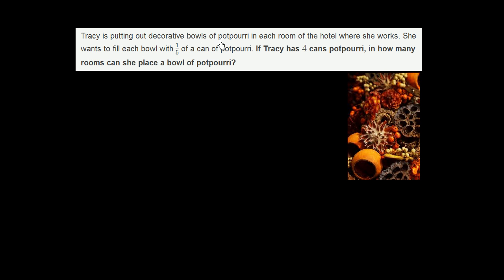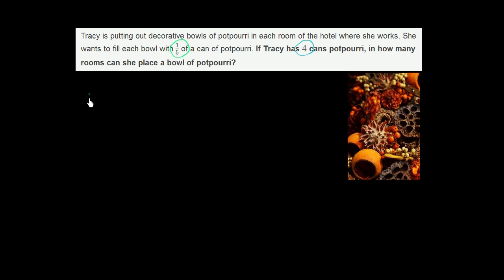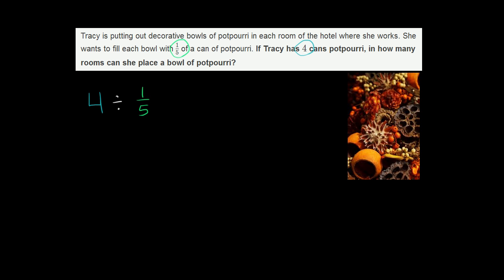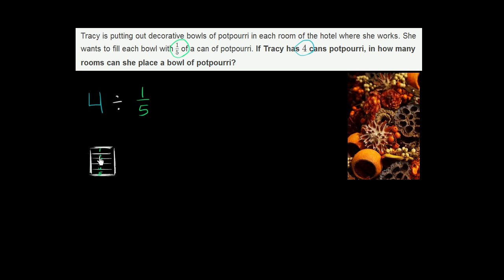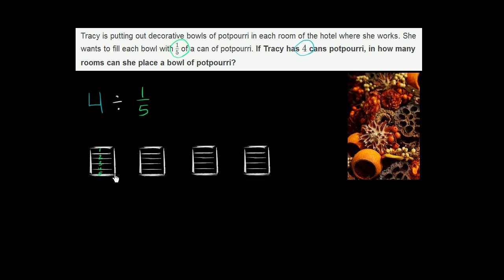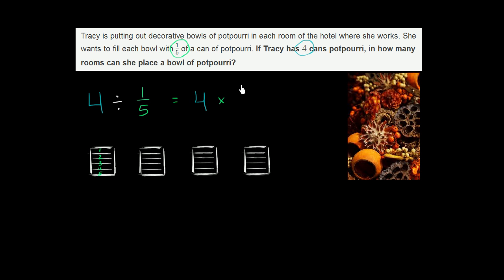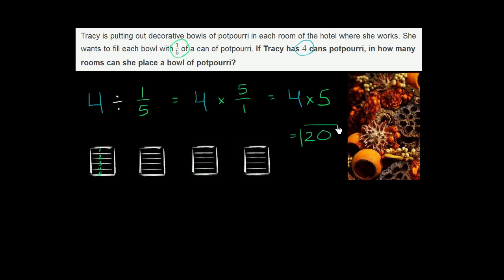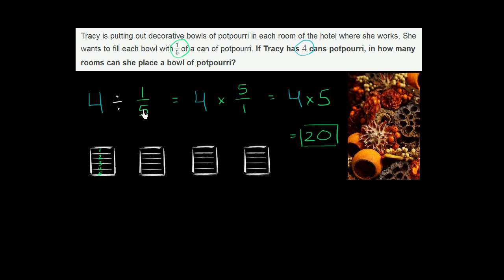Dividing whole numbers and fractions: potpourri | Pre-Algebra | Khan Academy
Courses on Khan Academy are always 100% free. Start practicing—and saving your progress—now

Solve a word problem by dividing a whole number by a fraction. The example used in this video is 4 ÷ 1/5.